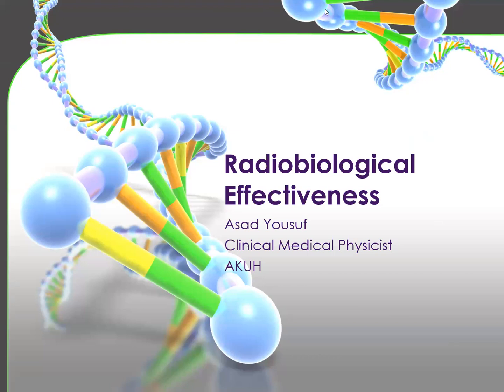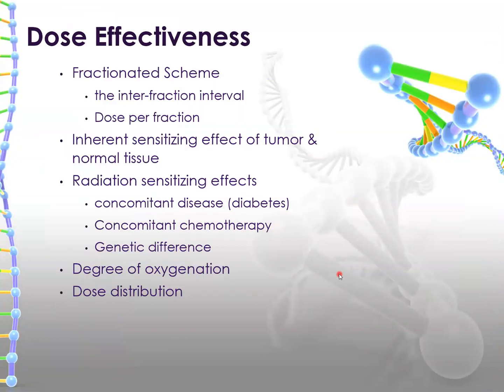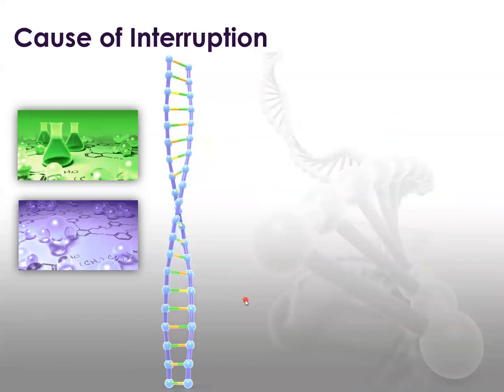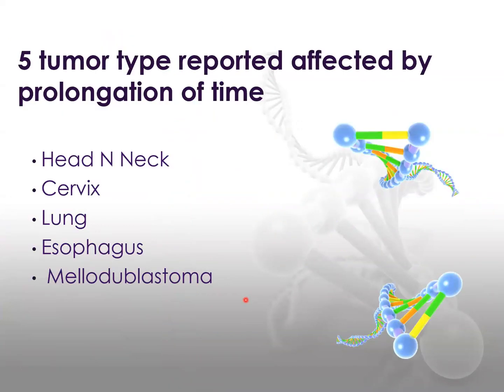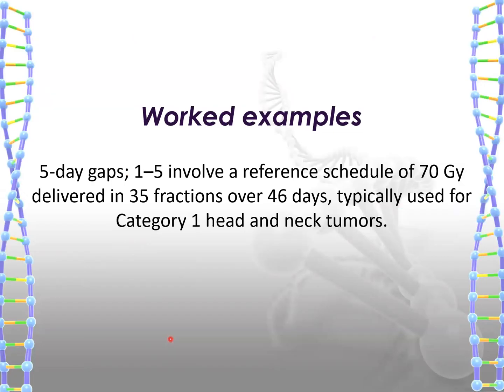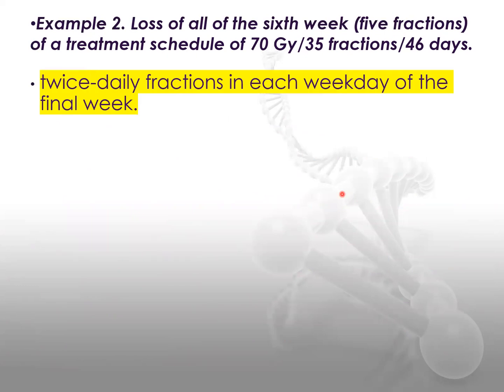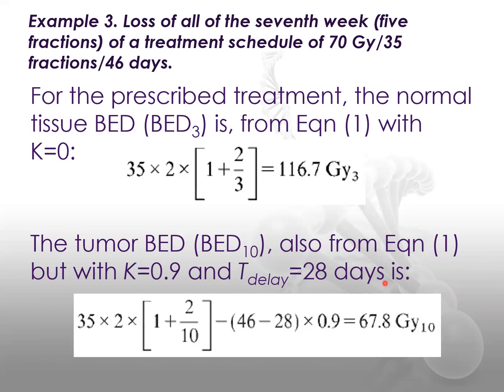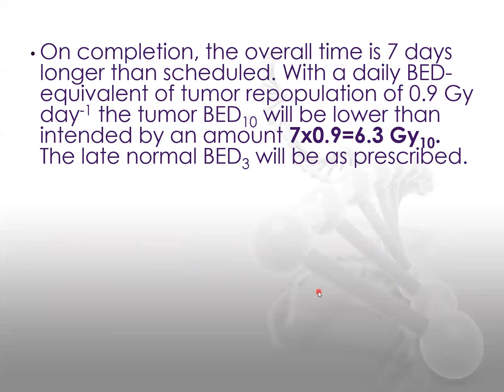Radiobiological Effectiveness of Dose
OverAll Treatment Time
Radiobiology